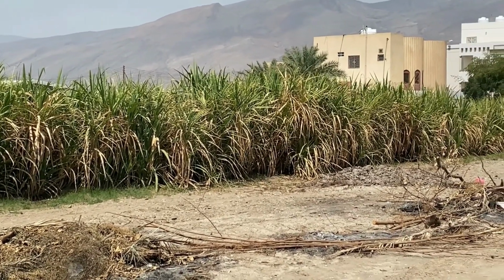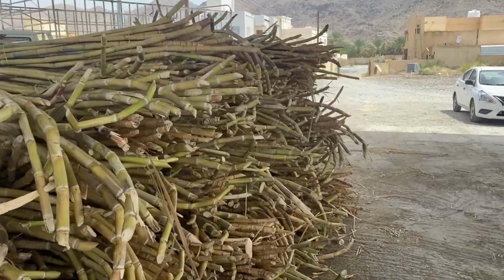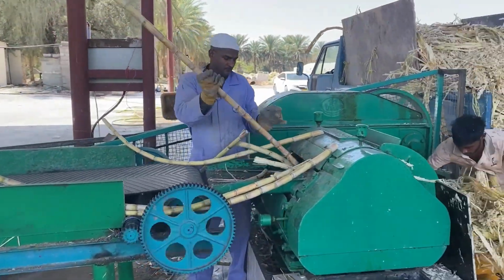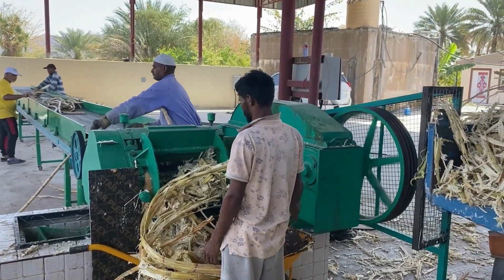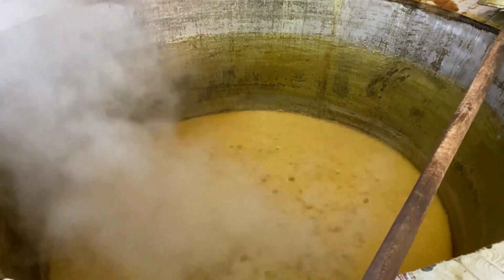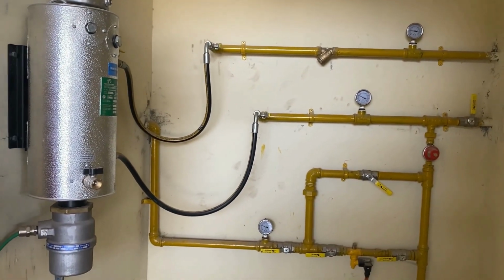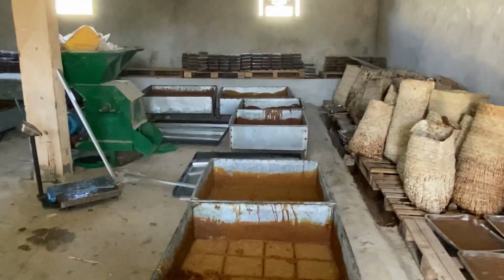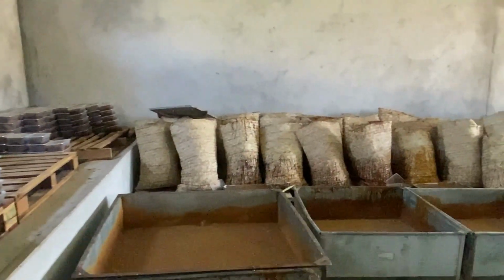Traditional brown sugar making in Oman| Energy supporter-Dcylinder|Oman Jaggery production process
Sugarcane is a tall tropical plant .In Oman ,Wilayat of Nizwa is famous for the cultivation of sugarcane. Nowadays the cultivation of sugarcane emerged as a big business for farmers and also an important source of income.
The Wilayat of Bahla tops the wilayats of the Governorate of A’Dakhiliyah in the cultivation of sugarcane, followed by Manah, Nizwa .
In earlier days woods are used as fuel in furnaces.   For the extremely high temperature now a days gas is used as fuel in the furnaces. Sultanates Largest LPG Marketing Company ,National Gas designed an innovative product, the most safest LPG cylinder  ,branded as D-Cylinder .D-cylinder is a perfect solution for industrial establishments